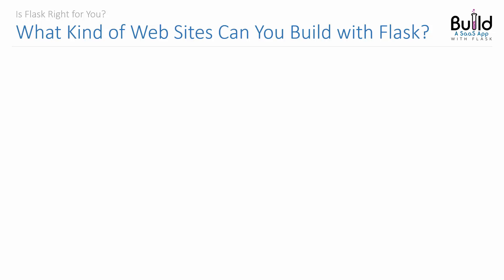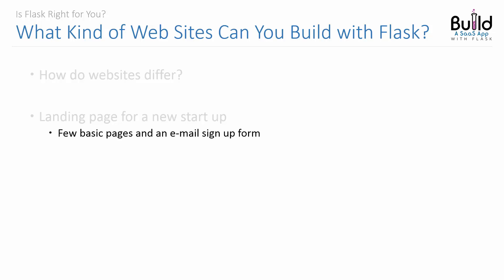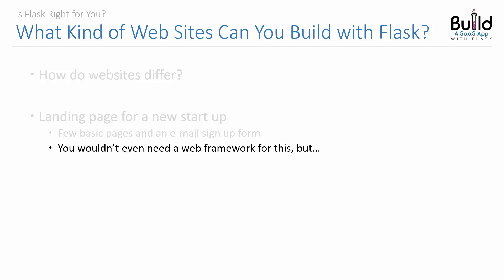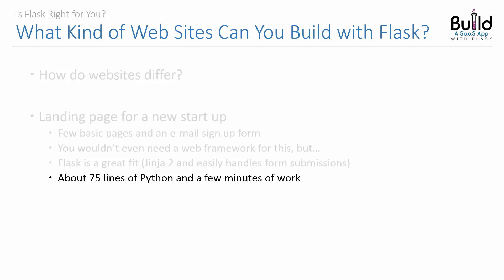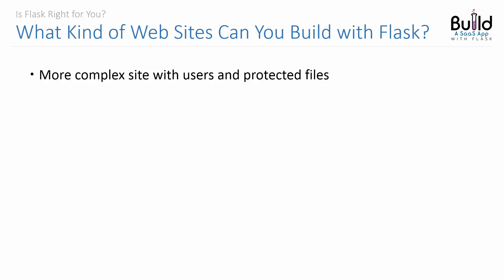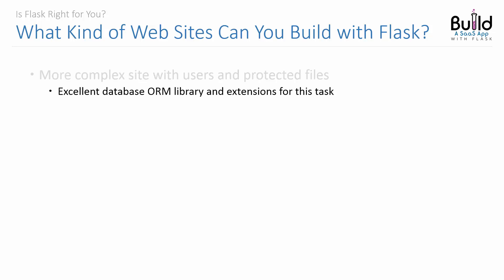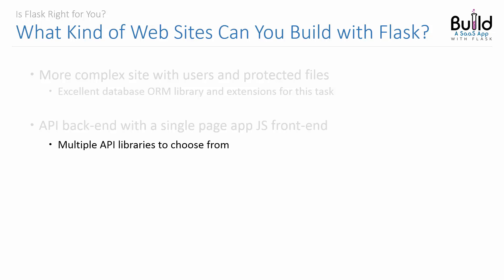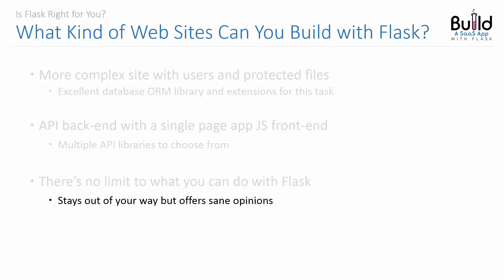(3 / 5) Build a SAAS App With Flask: What Kind of Web Sites Can You Build with Flask?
Learn how to build a production ready web app with Flask and Docker.

This video is a free sample from the Build a SAAS App With Flask course.